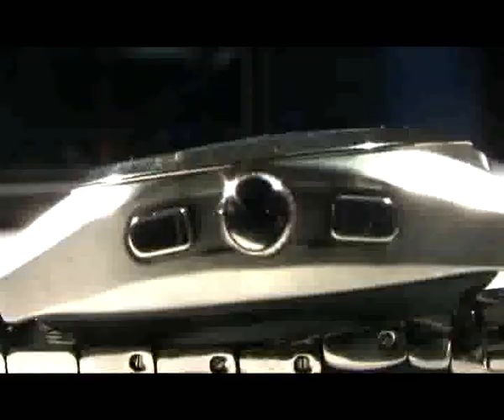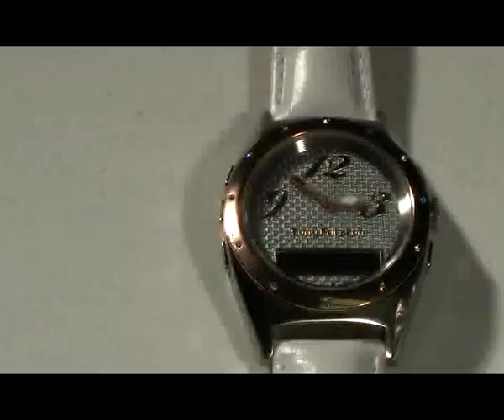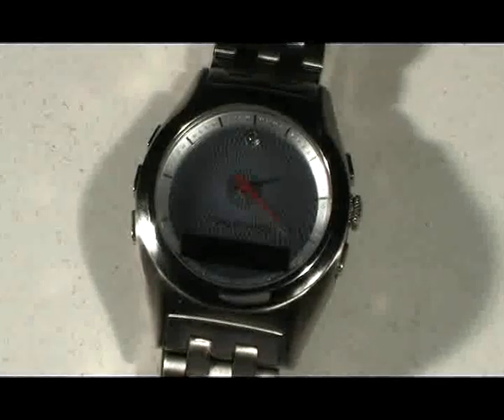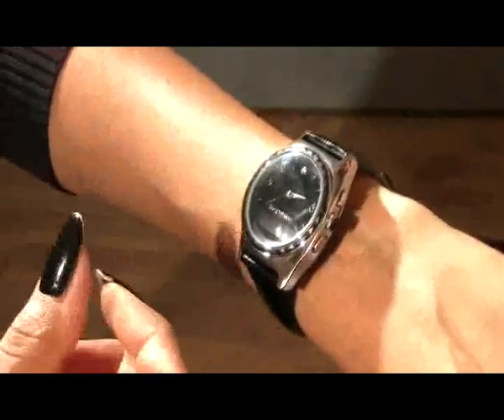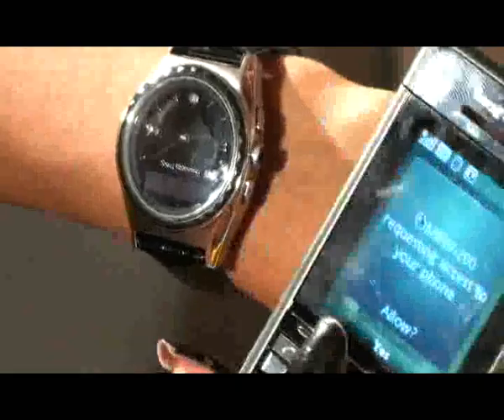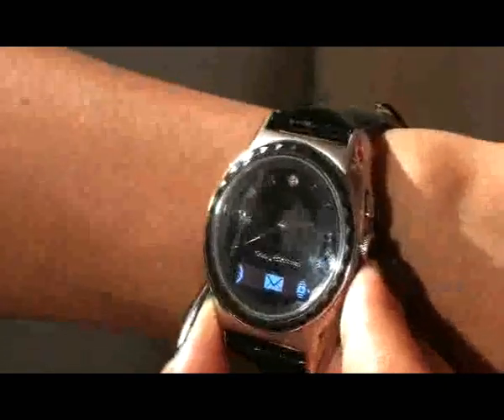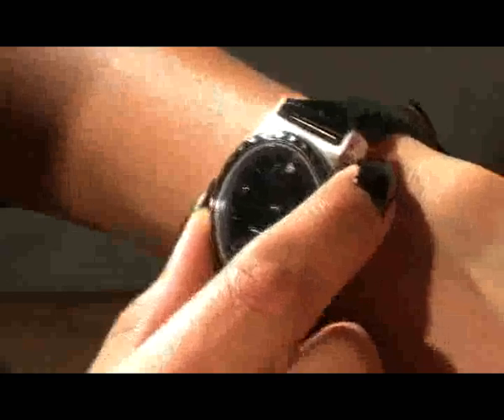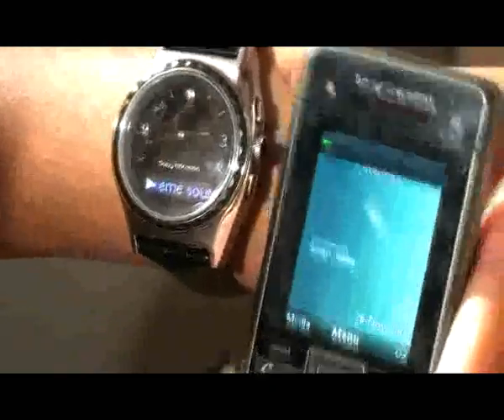Shiny Review: Sony Ericsson's MBW-200 Watch Range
Lucy checks out Sony Ericsson's MBW-200 Bluetooth range of watches.